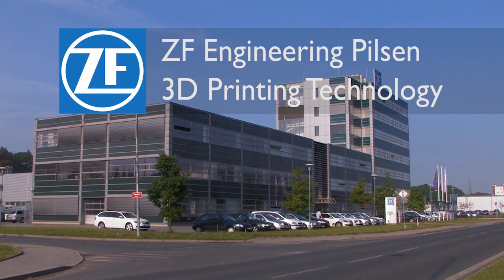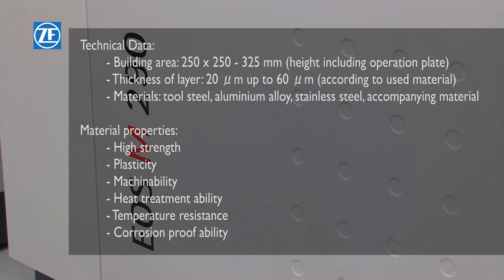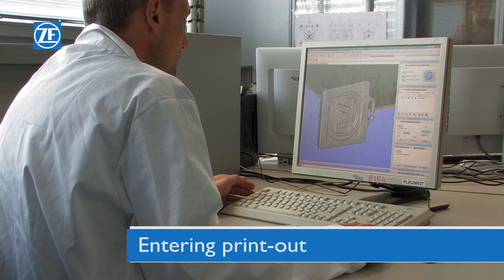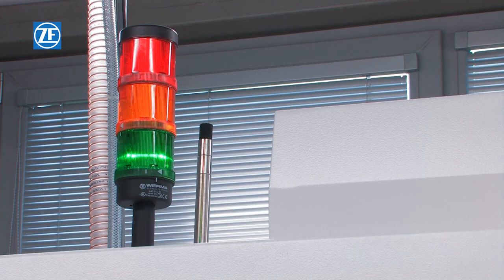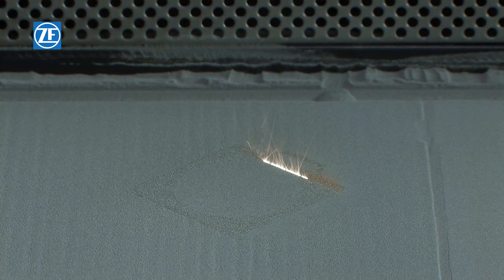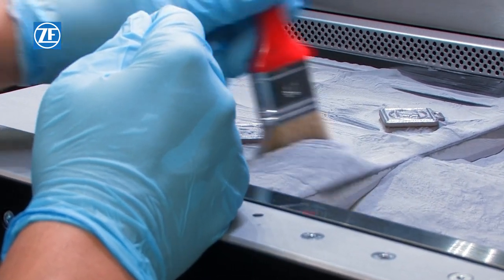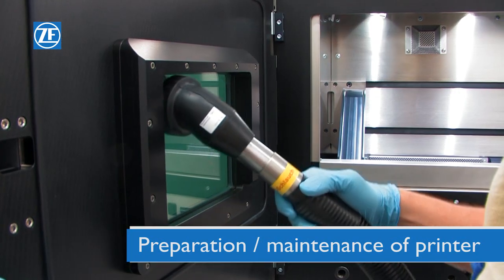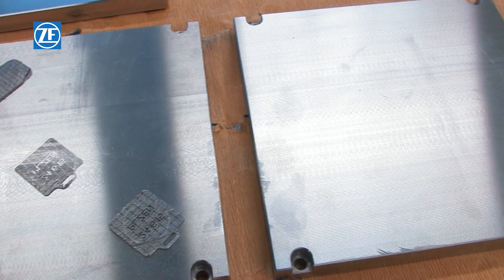Additive Manufacturing 3D print - metal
This video shows the description of technology of 3D metal printing located in ZF Engineering Pilsen.